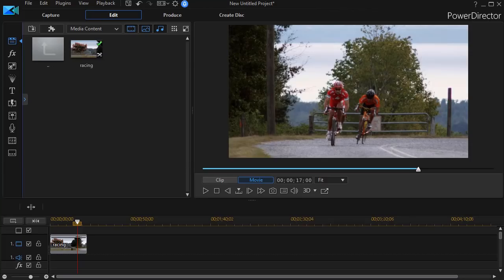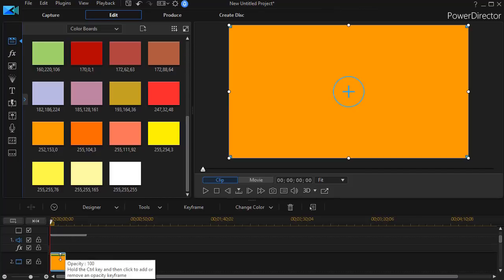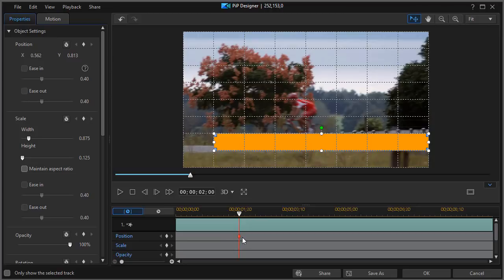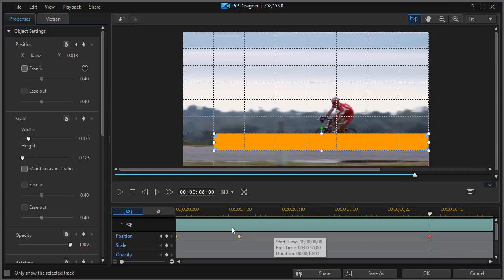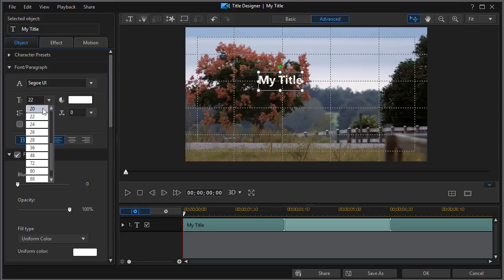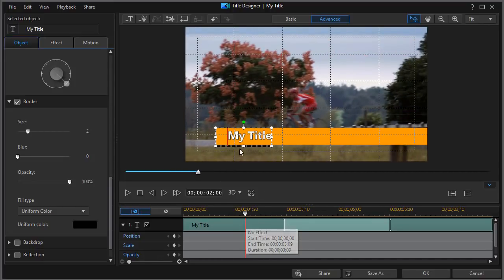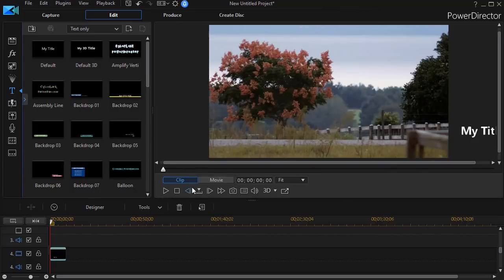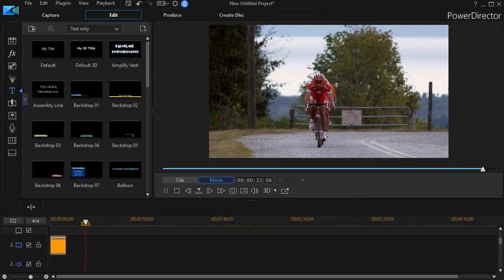PowerDirector - Matching timing and text of color board as lower third